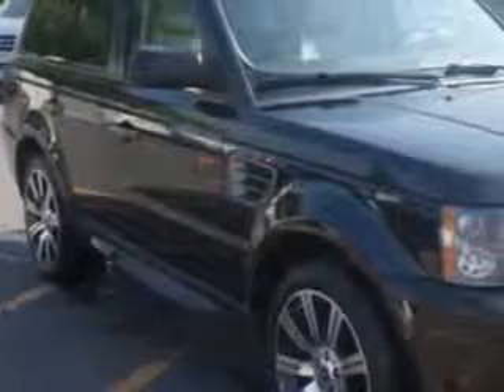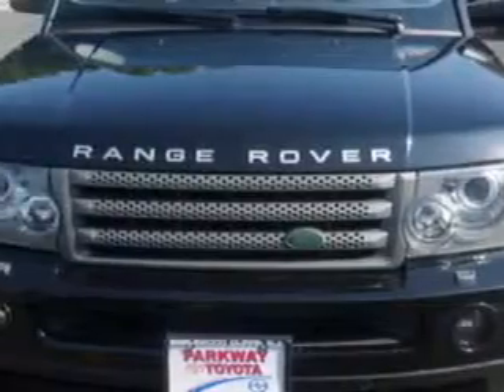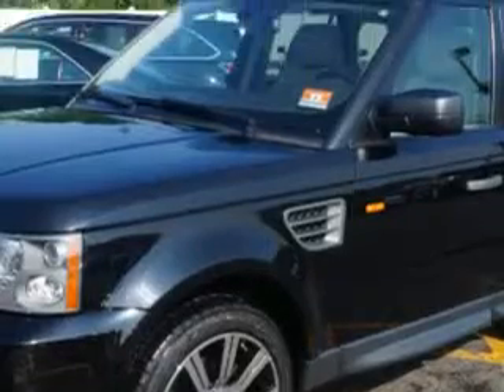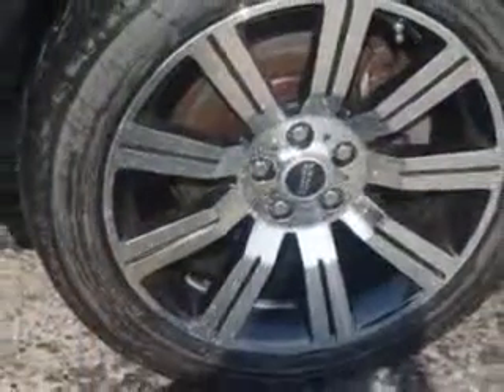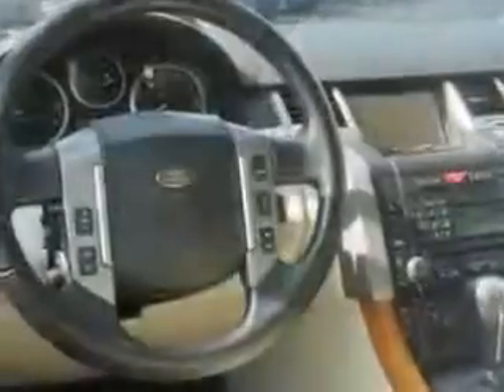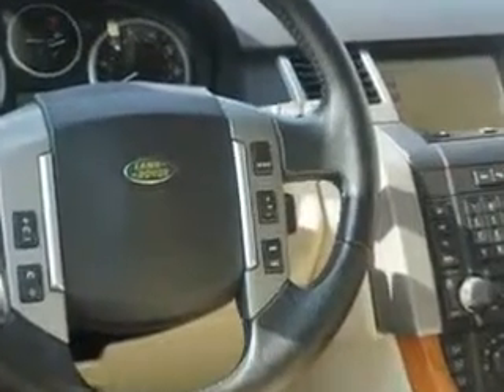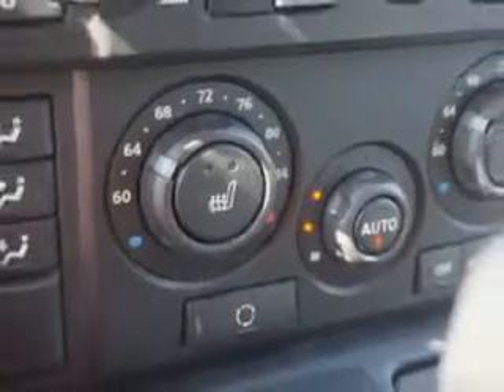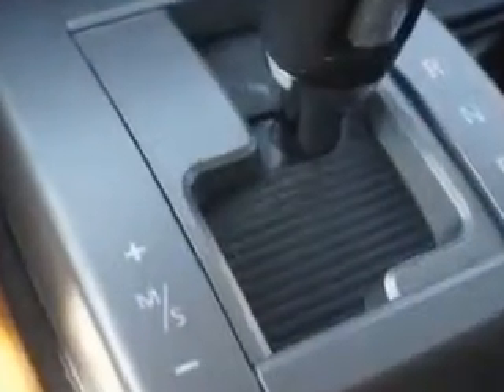2008 Land Rover Range Rover Sp Parkway Toyota Englewood Cliffs, NJ 07632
Land Rover Range Rover Sp Check out this Izmir Blue Land Rover Range Rover Sport SUV 4X4, equipped with an 8 Cylinder engine and an automatic transmission with 76,510 miles. Enjoy this great SUV with features like Remote Power Door Locks, Active Suspension, Leather Upholstery, Rear Stereo Controls, Power Sunroof, Privacy Glass, Heated Outside Mirrors, Automatic Leveling System, 4 Wheel Drive, Rear Spoiler, Power Driver and Passenger Seating, Ride Height Control, Xenon Headlights, Tire Pressure Monitoring System, With Hill Descent Control, Navigation System, Rain Sensing Wipers, Passenger Seat Height Adjust, Auto-Dimming Mirrors, on steering wheel audio and cruise controls, and much more. Enjoy the drive and have peace of mind in this Land Rover Range Rover Sport. See us at Parkway Toyota today!
MILES: 76,510
VIN:SALSK25498A125541

Parkway Toyota
50 Sylvan Avenue
Englewood Cliffs, New Jersey 07632